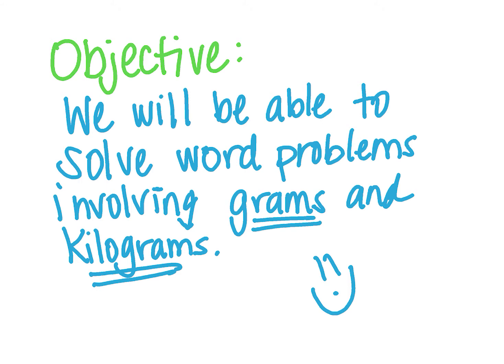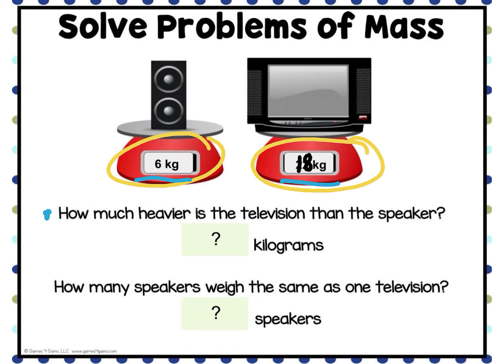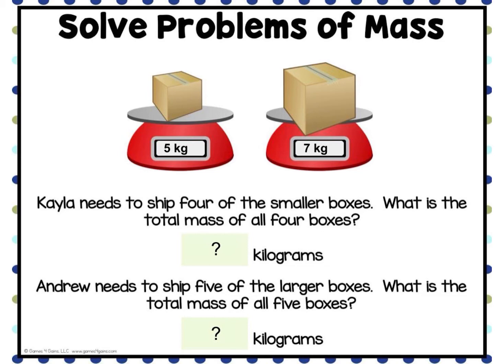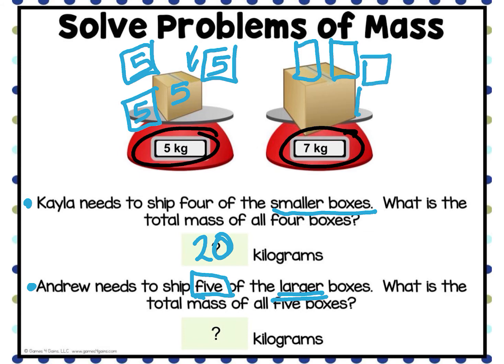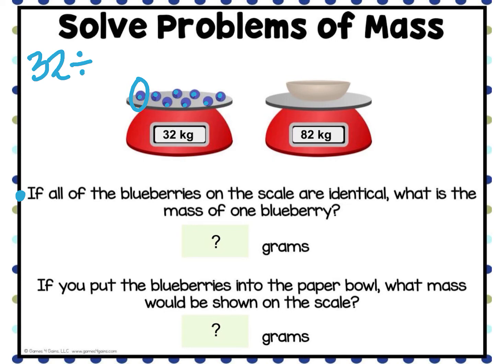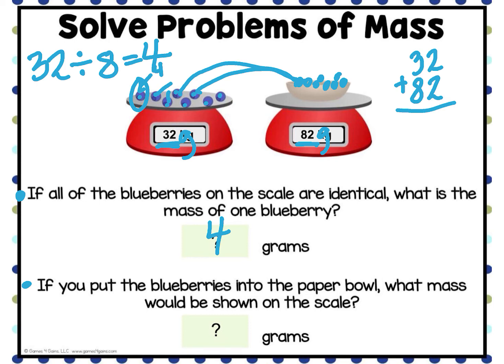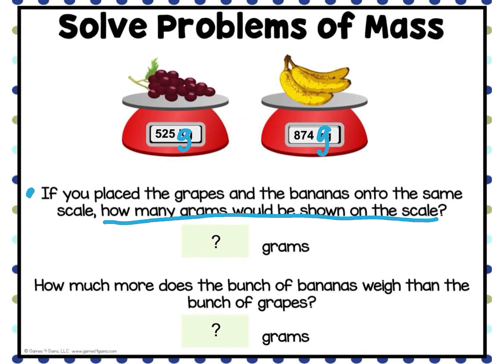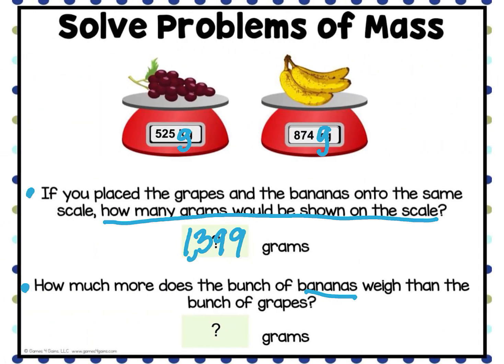Kilograms and Grams word problems